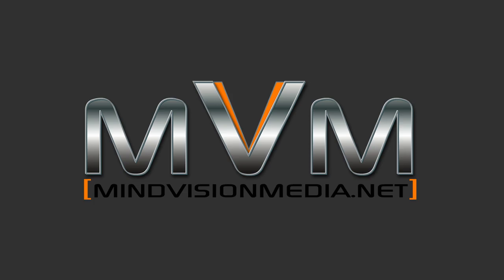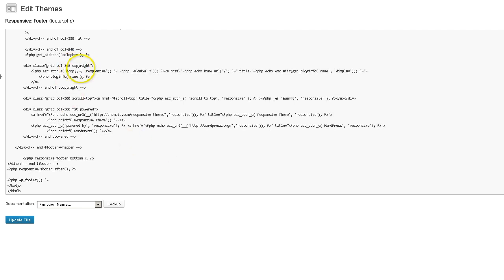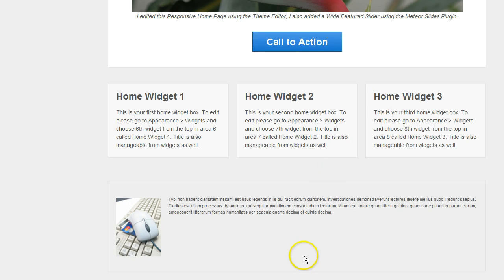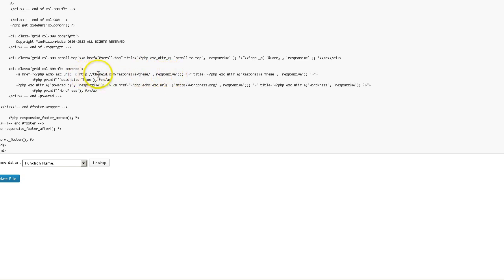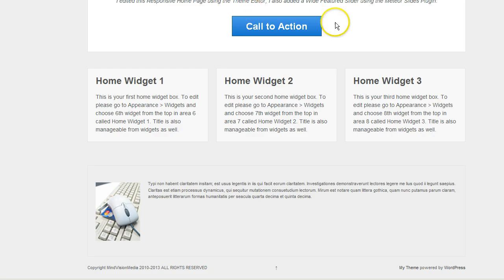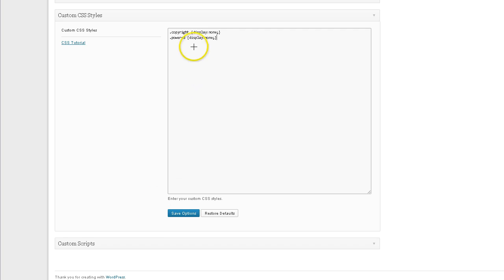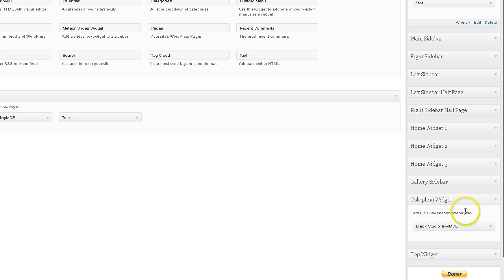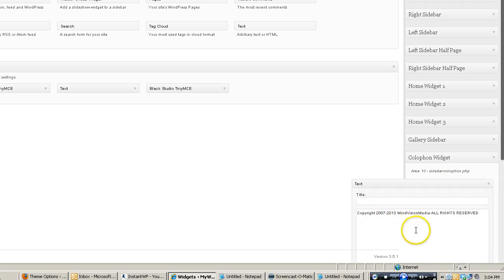WordPress Responsive How to Edit the "Copyright" and "Powered By" Footer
A brief tutorial showing how to change or remove the default Responsive Theme footer information such as Copyright and Powered By. I show 2 ways to edit this information. More Tips Tools and Tutorials from Allan at MindVisionMedia.net

* If you want the "Copyright Symbol" in front of your date or site name, place the following code in front of the date or name then add a space and add your copyright information: &copy;

- Get your Responsive Theme "Area" map. It explains the different areas referenced inside the Responsive Theme from ThemeID, a great reference tool to help you learn your way around inside the Responsive Theme!!: